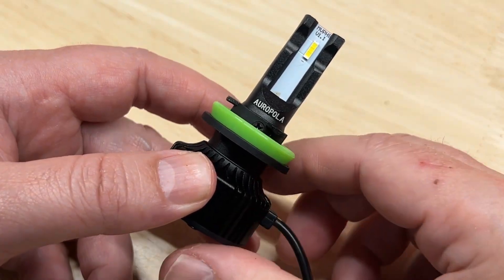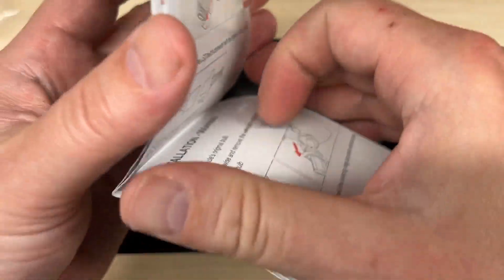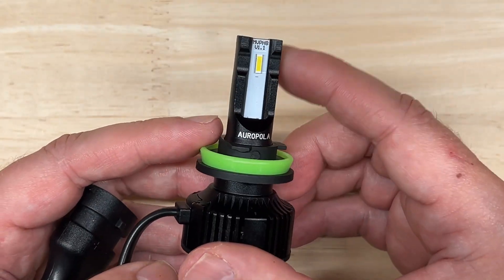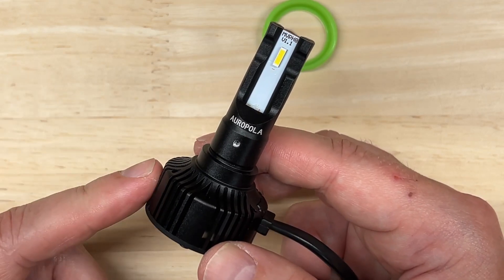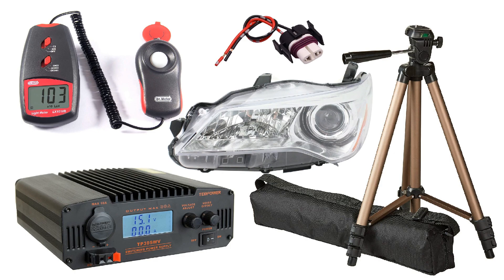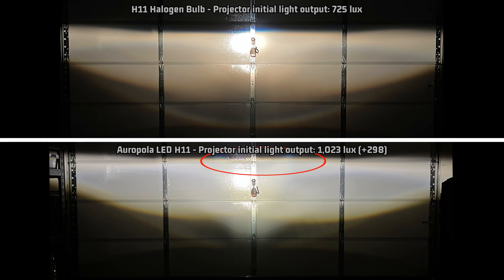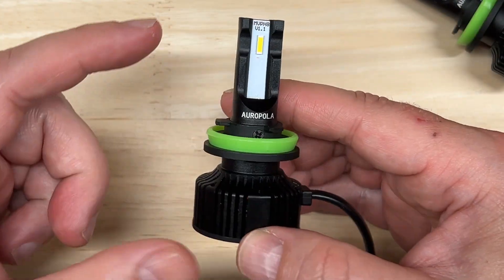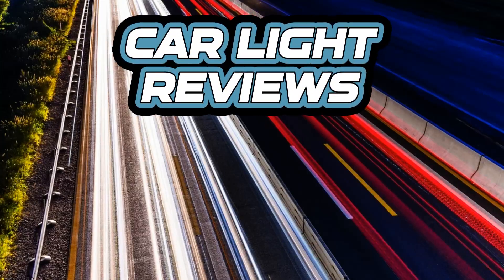Auropola LED Headlight Lux Test and Review - BEST Heat Management! 🆒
Full review and lux test of the the Auropola LED headlight upgrade.  This one has a very unique and patented design that makes it run COOL!  Check it out!
★ Auropola on Amazon
★ Auropola deals on eBay

⬇ Quick jump to each section ⬇
0:00 - Introduction
1:13 - Auroploa LED unboxing
1:50 - Published specifications, features, and pricing
2:21 - My initial observations
2:57 - Check out this patented design!
4:33 - How I test LED headlights
5:50 - Projector and reflector test results in comparison to halogen
7:31 - Additional observations, wattage and temperatures
8:02 - My final thoughts, recommendations
7:37 - Where to buy, and how to support future videos like this one!